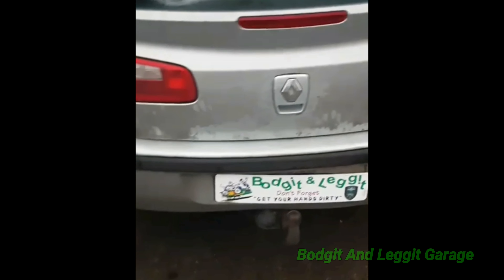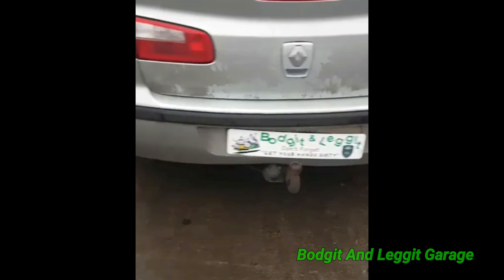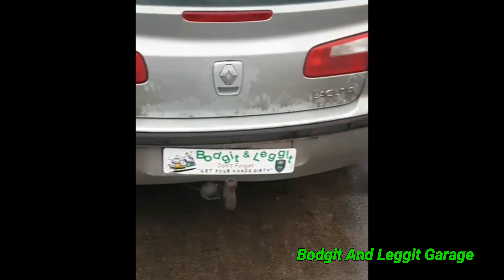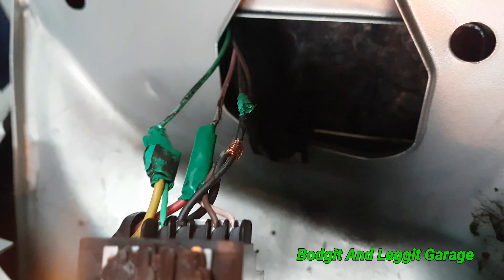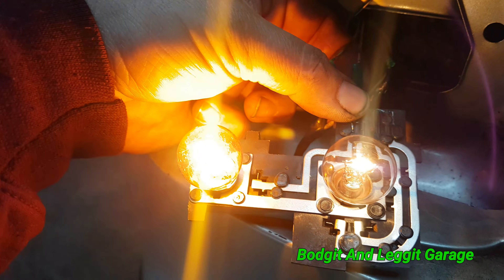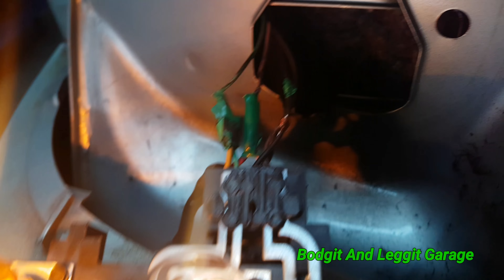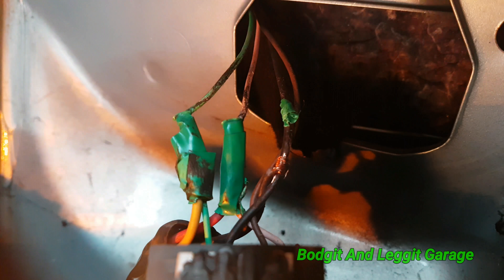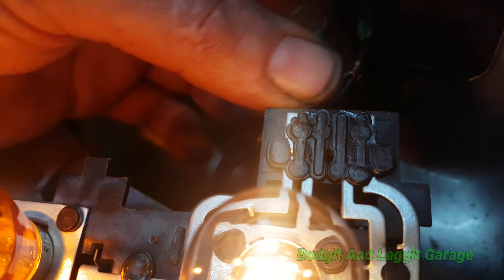Warning Dodgy Wiring Bodgit And Leggit Garage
Unfortunately we see this more and more dodgy wiring the problem is in modern cars this can cause serious issues watch this video at your own risk hahahaha
There is no point trying to do half measures it will always bite you later on and can cause serious damage to your car if a job's worth doing it's worth doing right